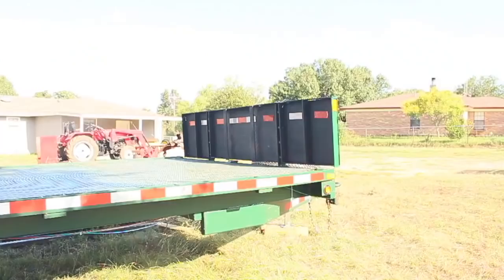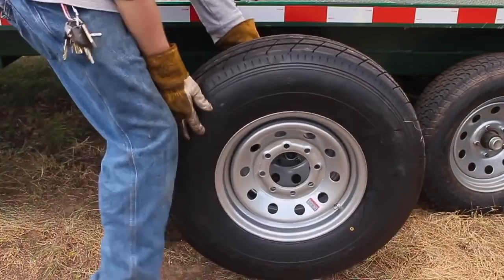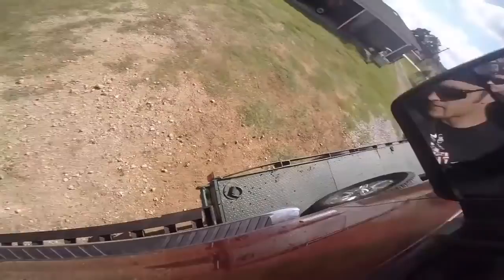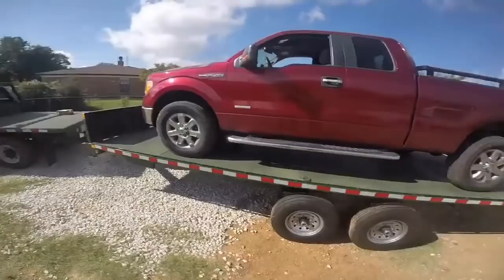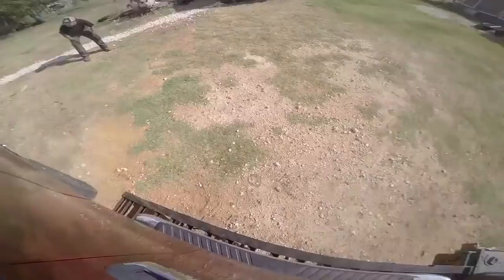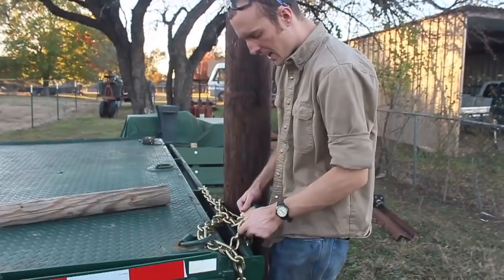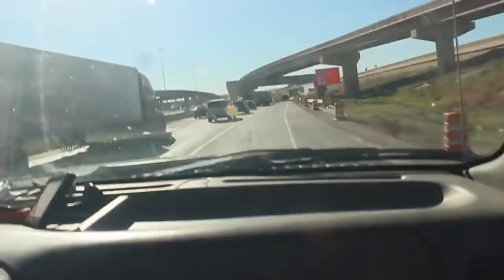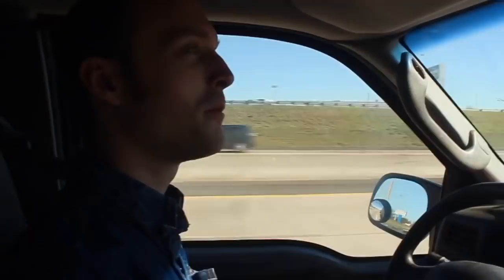20' TRAILER BUILD FROM SCRATCH FOR EQUIPMENT, TRACTORS ETC - COMPLETE WELDING PROJECT & USE HAULING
SOME OF MY FAVORITE TOOLS:

KNIPEX German Made Pliers-Wrench:
OTC Slide-Hammer Kit:
Carbide Burrs - An Affordable Set That’ll Last:
SUNGLASSES I WEAR - Quality at twice the price:
Regular Safety Glasses that I Use: